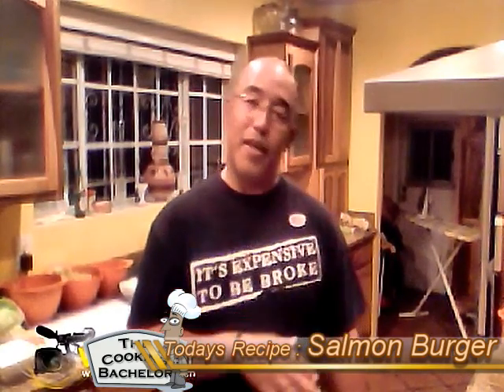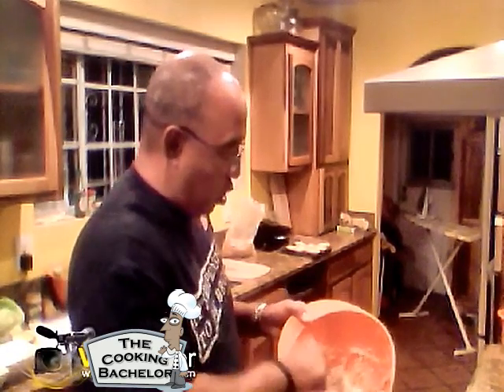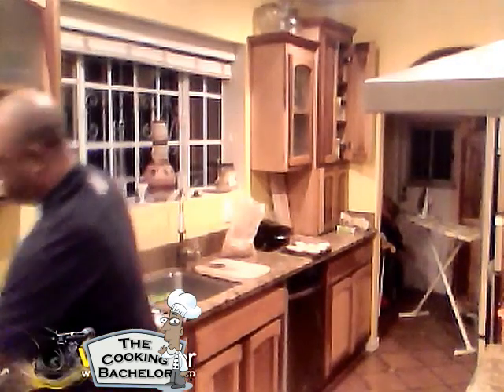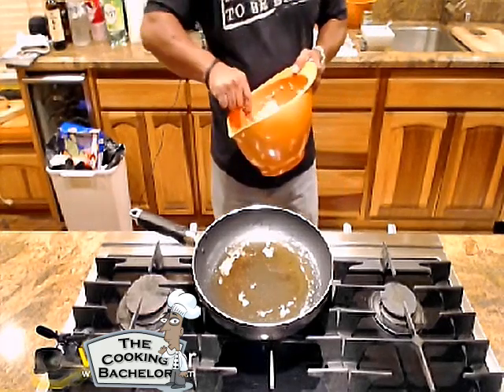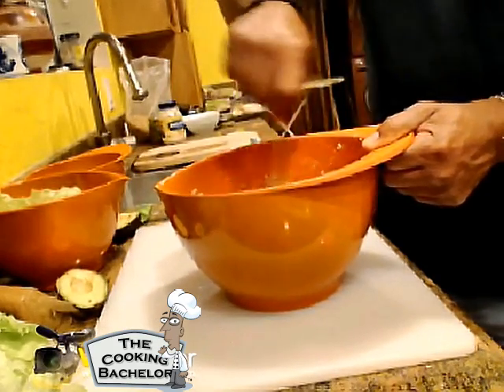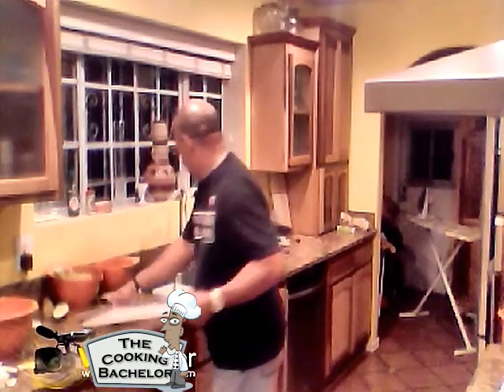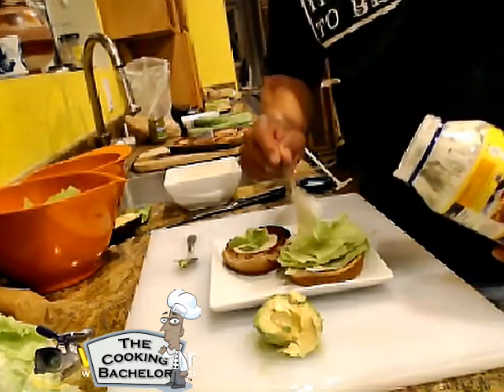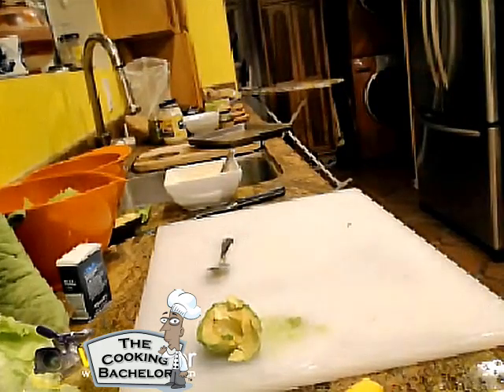Salmon Burgers - The Cooking Bachelor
In today's show, Chef Butch Grimes shows you how to make Salmon Burgers.
Lick your partner’s fingers after that juicy cheese, hot wasabi, mayonnaise, a dash of horseradish to make any stomach happy.

Connect with Chef Butch Grimes all over the web!

Like The cooking bachelor on Facebook:
Facebook.com/TheCookingBachelor

Follow The Cooking Bachelor On Twitter:
Twitter.com/cooking_bach

If you like to eat and experiment in the kitchen - with a little bit of soulful spice to your dish, then this show is for you!

You’re going to love “The Cooking Bachelor”, wacky as Butch Grimes can be with his wonderful take on (mostly) late-night cooking.